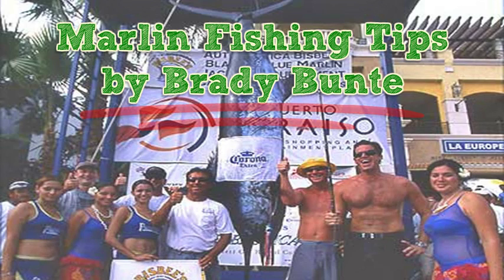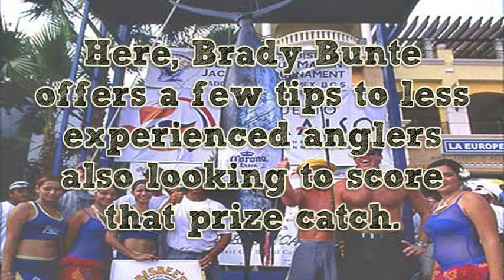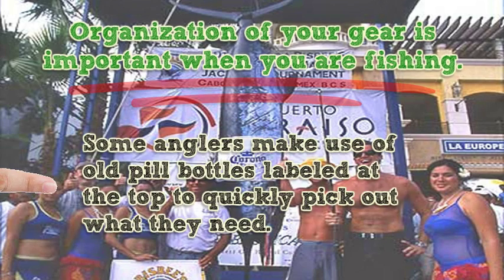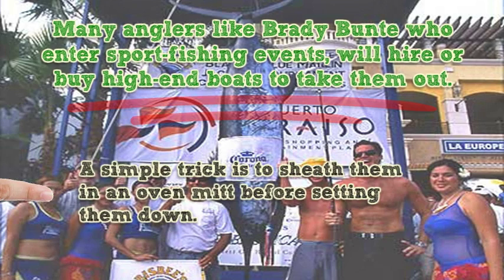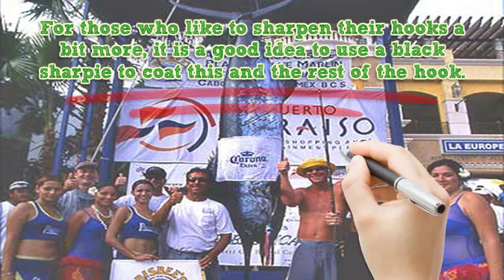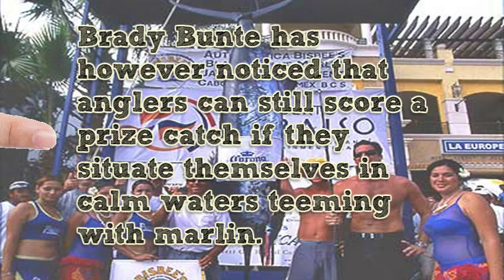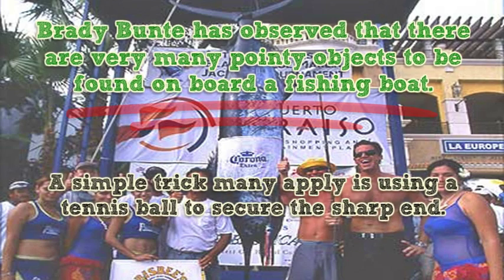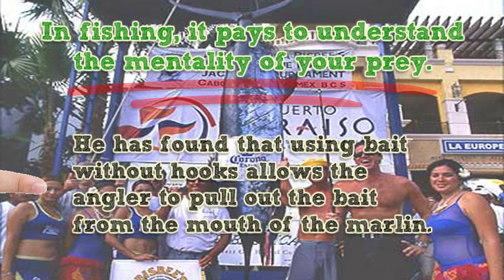Marlin Fishing Tips by Brady Bunte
Anglers are usually easygoing. They have to be, given the amount of time they need to patiently while away as they wait for the fish to take the bait. Despite their calm attitude however, all anglers have one secret yearning, to score the biggest catch of the day, and it does not come any bigger than the marlin. There are several highly prestigious sports fishing competitions that take place around the world, where anglers battle it out for days in an attempt to reel in one of the world’s most challenging fishing catches.

As the first million-dollar prize winner of the 2003 Bisbee Black and Blue tournament in Mexico, Brady Bunte can attest to how tough marlin are to snare, even when you have the best boat and latest fishing equipment. Here, Brady Bunte offers a few tips to less experienced anglers also looking to score that prize catch.

Organization of your gear is important when you are fishing. Brady Bunte notes that many who switch from inland to offshore fishing find crimping a better alternative to using knots when securing heavy monofilament lines. There are different sizes of sleeves to go with the monofilament, so it pays to have a labeled system that allows you to quickly pick out the correct size. Some anglers make use of old pill bottles labeled at the top to quickly pick out what they need.

Many anglers like Brady Bunte who enter sport-fishing events, will hire or buy high-end boats to take them out. These kinds of boats are typically well maintained, and part of the value comes from the quality but delicate surfaces that are found throughout. When you have equipment like pliers you use for crimping, you need to ensure they will not scratch these surfaces. A simple trick is to sheath them in an oven mitt before setting them down.

When setting lures, Brady Bunte recommends putting out a selection of sizes. Have extra large and large lures closer to the boat, and smaller lures further beyond. This is because when you are fishing for marlin in productive waters, you may not always find them hungry. Small bait may be pursued by the fish as a snack, so mix it up for maximum potential.

For those who like to sharpen their hooks a bit more, it is a good idea to use a black sharpie to coat this and the rest of the hook. Not only does it camouflage the hook underwater, Brady Bunte has found it is useful in providing a barrier that prevents rust from developing.

Live bait is usually less popular in offshore fishing because their use limits the speeds at which the boat can travel, but in some cases and areas live bait has been proven to produce better results of a larger catch. Brady Bunte has however noticed that anglers can still score a prize catch if they situate themselves in calm waters teeming with marlin. This is where local knowledge comes in handy in identifying hot spots.

Brady Bunte has observed that there are very many pointy objects to be found on board a fishing boat. From stick gaffs to billfish tags, it can be very easy to find yourself on the wrong end of a sharp tip. A simple trick many apply is using a tennis ball to secure the sharp end. Cut a slit long enough to allow the tip easily through when you squeeze the ball without pulling out a tag.

In fishing, it pays to understand the mentality of your prey. For instance, Brady Bunte has found that striped marlin tend to be far more easily annoyed than their larger blue marlin cousins. This weakness can be used against them. He has found that using bait without hooks allows the angler to pull out the bait from the mouth of the marlin. Many will keep following this elusive bait, while getting angrier at each successive failed attempt. When it is has thrashed about, frustrated and exhausted, you can then hook it and look forward to quick reel in.